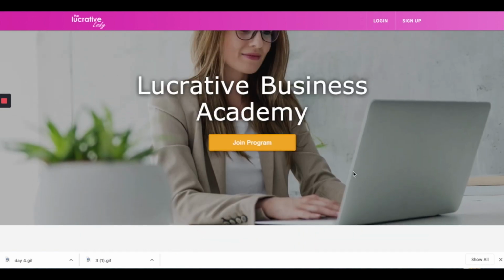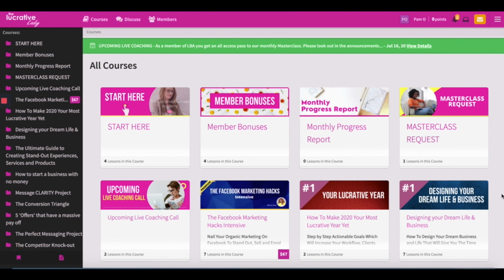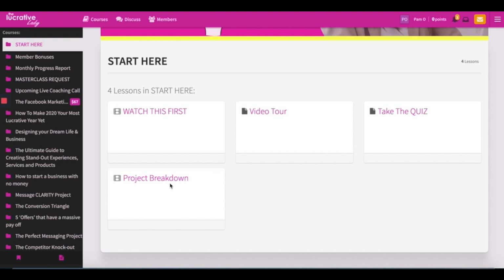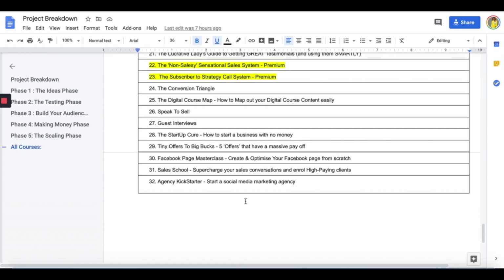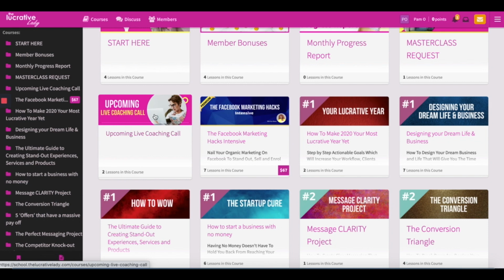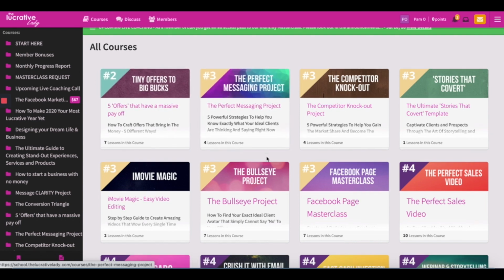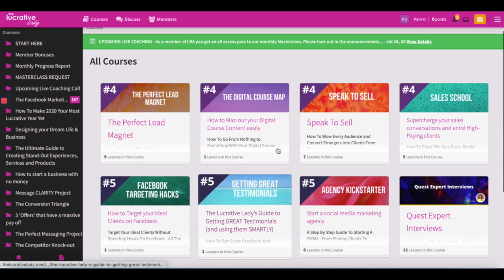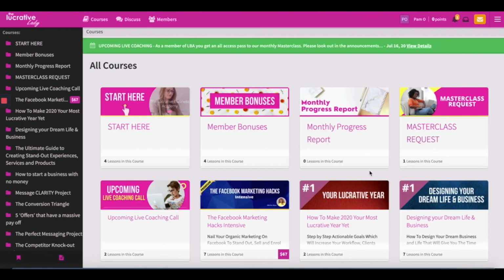Doors to the Lucrative Business Academy are OPEN!!! - Look Inside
🎉🎉🎉 Doors to the Lucrative Business Academy are OPEN!!! Check out what we have for you here:

Ready To Launch & Grow a Lucrative Online Business?

The Lucrative Business Academy can help you❗

A core part of The Lucrative Business Academy are the no fluff trainings, known as Projects.

We've streamlined the process of taking a business from 0 to Multiple-6-Figures into 5 Phases

Each Project in the 'Hub' holds you by the hand, taking you step-by-step through each Phase as you move through the 5 Phases of building a Multiple-6-Figure Lifestyle Business

The Lucrative Business Academy is the one-stop shop for you to effectively create a business that gives you More Money, More Time & More Freedom

Want to look inside?

HERE'S A SNEAK PEEK...